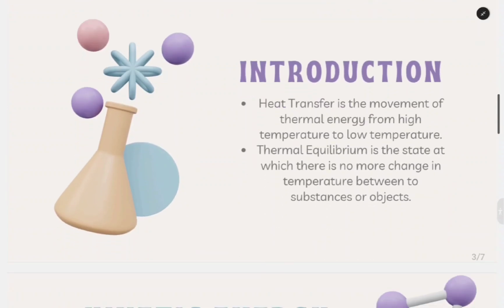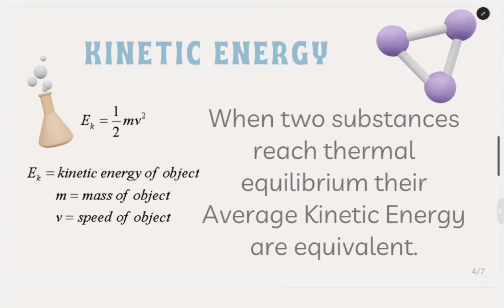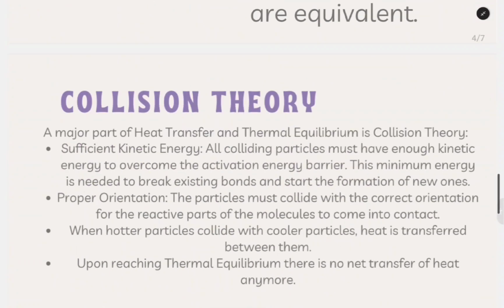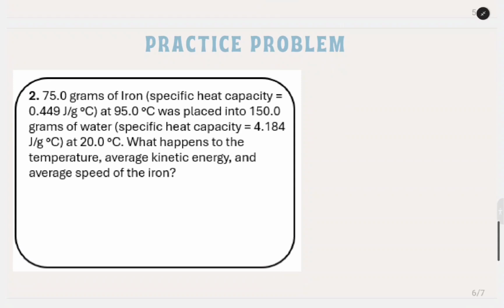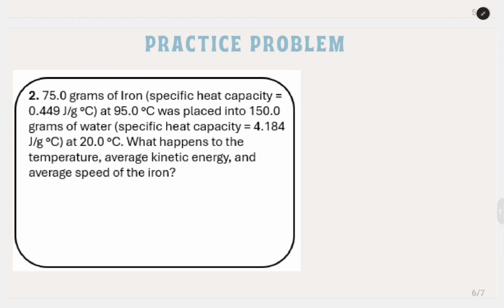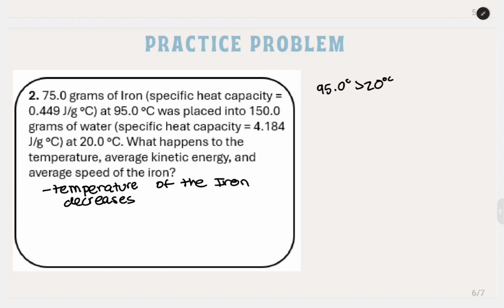6.3 Heat Transfer & Thermal Equilibrium